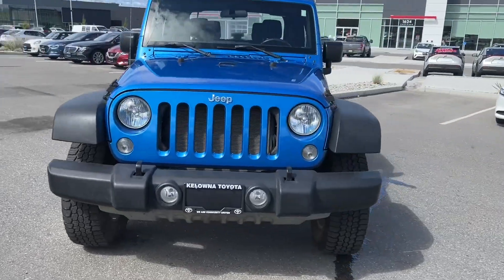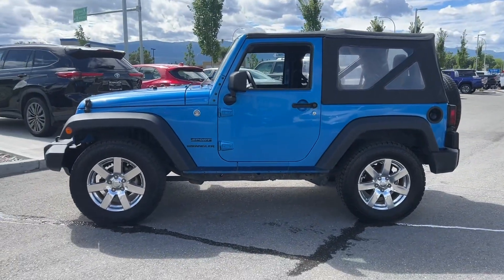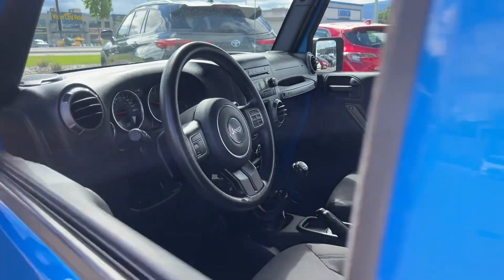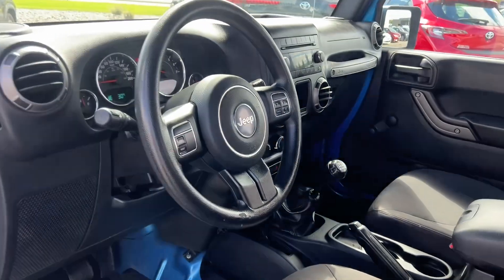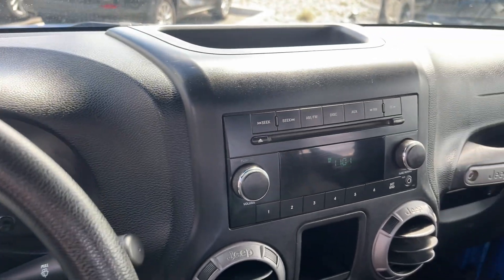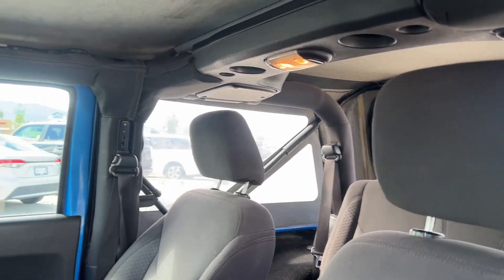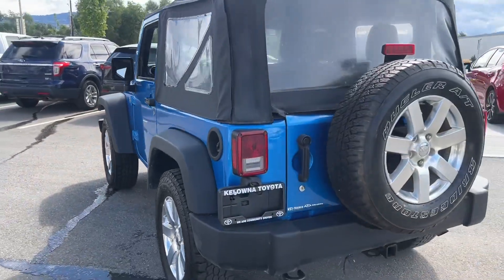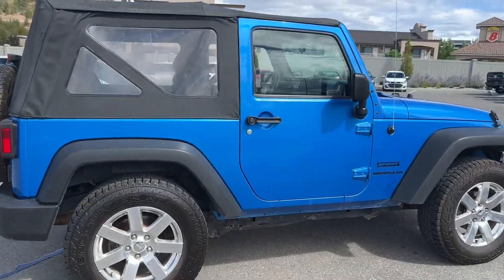Blue Jeep Wrangler Sport Walkaround - Kelowna Toyota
No Accidents - Manual Transmission - Interior Blue Lights - Steel Spare Wheel - Soft Top

Prepare to elevate your driving experience to new heights with the 2016 Jeep Wrangler Sport, a vehicle that's redefining the way we think about style, technology, and adventure. At Kelowna Toyota, we're thrilled to introduce you to this exceptional SUV that seamlessly blends rugged capability, unique features, and modern innovation. Join us as we dive into an exhilarating exploration of the 2016 Jeep Wrangler Sport, an SUV that promises to ignite your passion for the open road. Let's dive right in!

Highlighted features:
* No Accidents
* Manual Transmission
* Interior Blue Lights
* Steel Spare Wheel
* Soft Top
* Fog Lights
* Front and Rear Anti-Roll Bars
* Cruise Control

The 2016 Jeep Wrangler Sport isn't just an SUV; it's a perfect blend of reliability and adventure. With its impressive features and robust design, this vehicle ensures every journey is both thrilling and comfortable. Visit Kelowna Toyota today and explore the extraordinary capabilities of the 2016 Jeep Wrangler Sport, where adventure meets unmatched versatility.